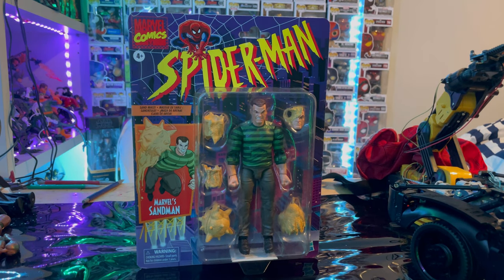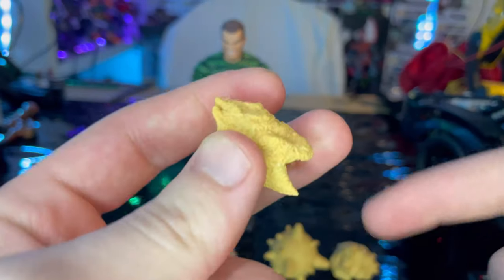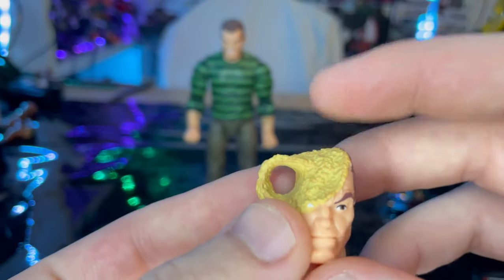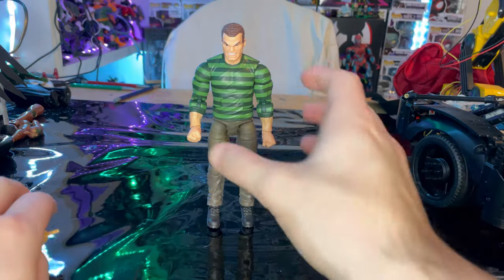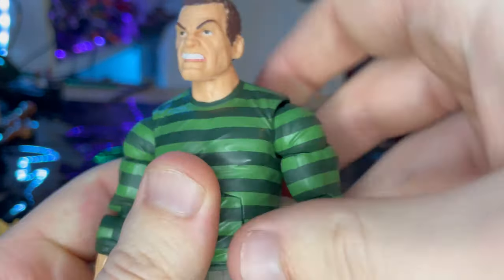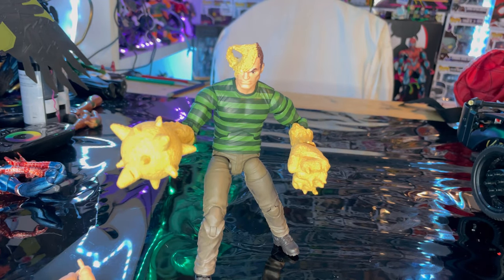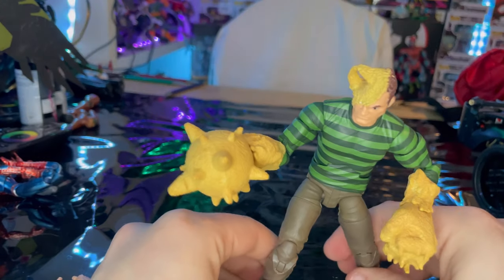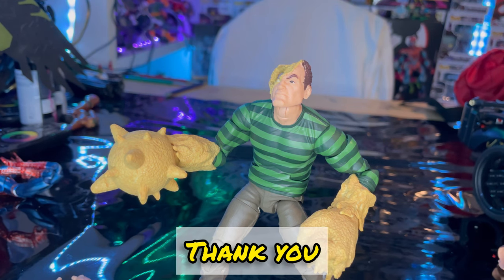MARVEL LEGENDS- Retro Sandman/ Spider-Man Retro Wave